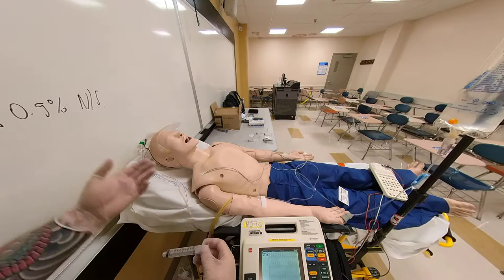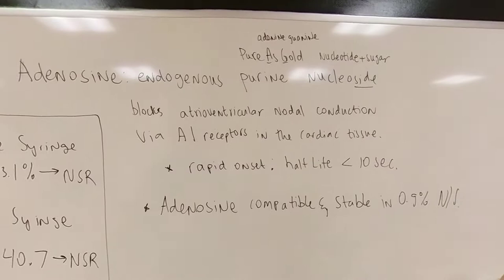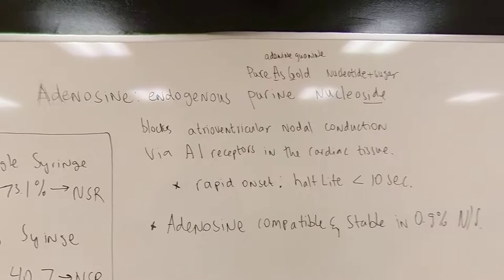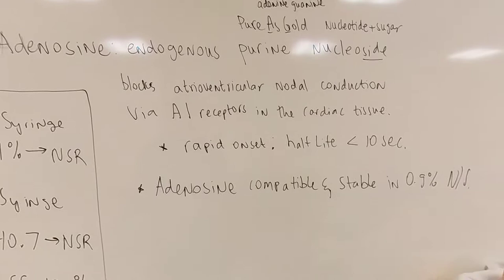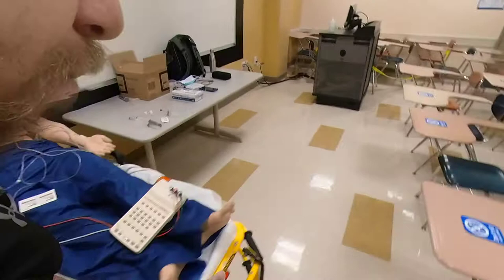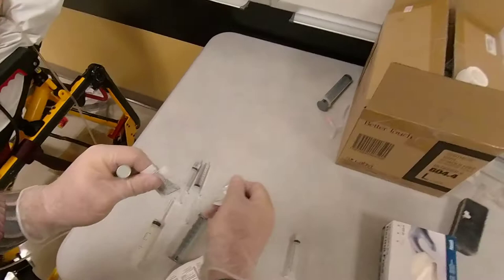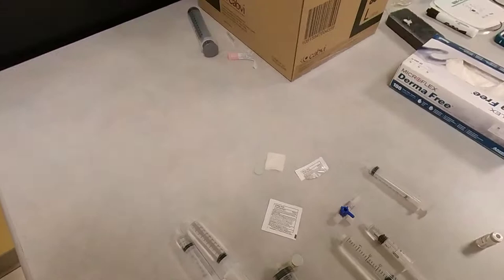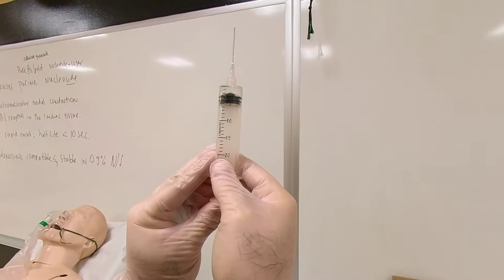How to best administer Adenosine for SVT? Single syringe? 3 Way Stopcock? Two Syringe?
The American Heart Association 2015 guidelines for Adult Advanced Cardiac Life Support recommends adenosine in nonhypotensive patients in regular narrow‐complex SVT. Adenosine is an endogenous purine nucleoside that blocks atrioventricular nodal conduction via the A1 receptors in the cardiac tissue. These in turn act on Gi‐cAMP to stimulate potassium channels yielding hyperpolarization of cardiac myocytes thus returning the heart to a normal sinus rhythm (NSR).

The pharmacokinetic profile of adenosine makes it an ideal agent to treat SVT. With a rapid onset and a half‐life less than 10 seconds, cardioversion can be performed quickly with limited adverse effects. Due to these unique kinetics, a large‐volume flush of saline is concomitantly administered to ensure adequate delivery to the myocardium. Adenosine is commonly administered as a 6‐mg rapid intravenous bolus over 1 to 2 seconds followed by a rapid 20‐mL saline flush.

Studies:
Single‐syringe Administration of Diluted Adenosine
Marc McDowell PharmD  Robert Mokszycki PharmD  Allyson Greenberg PharmD  Mary Hormese PharmD  Nadine Lomotan PharmD  Neal Lyons PharmD
First published: 30 October 2019

Postural modification to the standard Valsalva manoeuvre for emergency treatment of supraventricular tachycardias (REVERT): a randomised controlled trial
Andrew Appelboam, FRCEM Adam Reuben, FRCEM Clifford Mann, FRCEM James Gagg, FRCEM Prof Paul Ewings, PhD Andrew Barton, MSc
Open Access Published:August 24, 2015

Stability of undiluted and diluted adenosine at three temperatures in syringes and bags
Vaishali A. Ketkar, William M. Kolling, Nahathai Nardviriyakul, Kirk Van Der Kamp, Dale Eric Wurster, Ph.D. American Journal of Health-System Pharmacy, Volume 55, Issue 5, 1 March 1998, Pages 466–470